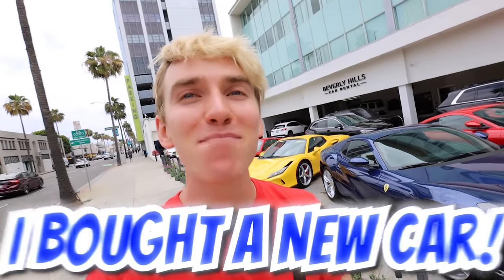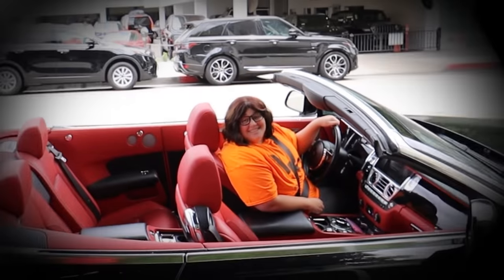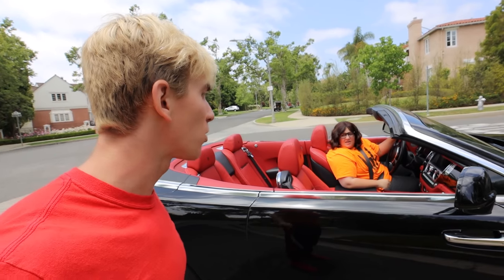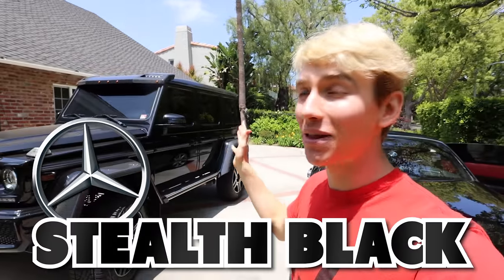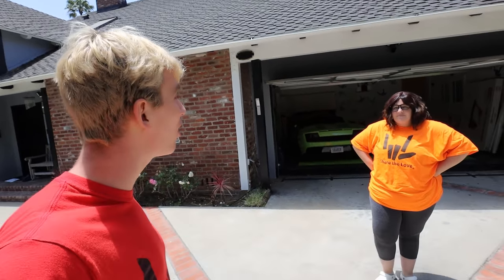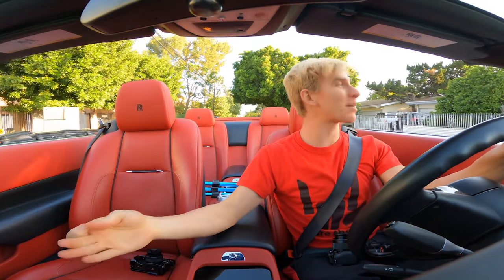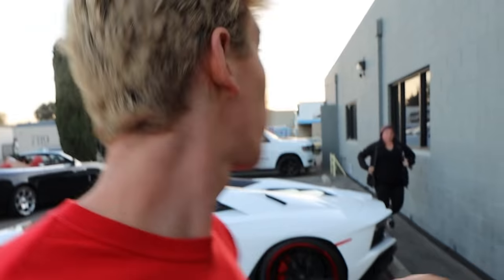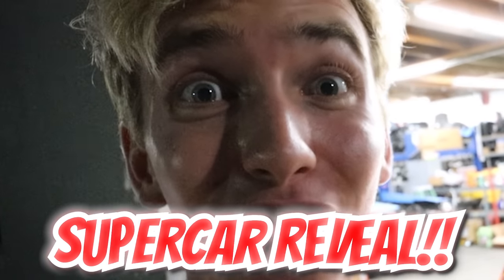My New Supercar was STOLEN!! (Reveal Date Ruined)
Stephen Sharer bought a brand new supercar Rolls Royce well not really, its a mystery surprise dream car yet to be revealed! Only on the reveal date! But the fake supercar was stolen by Ellen Mystery Neighbor just like in a Caylus video game!! Yes the new supercar was STOLEN When Steven Shar tries to get his car back, he has a battle royale spy ninja style with Ellen using a Rolls Royce umbrella Chad Wild Clay spy gadget to try to buy the car back but its too late! Just like Stephen Sharer “We Stole Ellen Mystery Neighbor's Lamborghini!!” Now ellen stone Stephen Sharer car!!. What is the mystery neighbor up to?!

BUYING MY ULTIMATE DREAM SUPERCAR! * 1 of only 500 in the World* and Miniature Jet Fighter Flies 500KM/H. SCAMMER STOLE VY QWAINT's MONEY in ROBLOX but 24 DARES IN 24 HOURS CHALLENGE - Matt and Rebecca.

Game Master Sent Us Back to Detention for 24 Hours, A HACKER STOLE ALL MY MONEY and ESCAPING 100 LAYERS Of STEEL! Carter Sharer Drove a mini bike 24hrs Hrs straight through Los Angeles!! And Ellen Is acting like Daniel Gizmo Confronting Scammer Who Stole from Spy Ninjas!